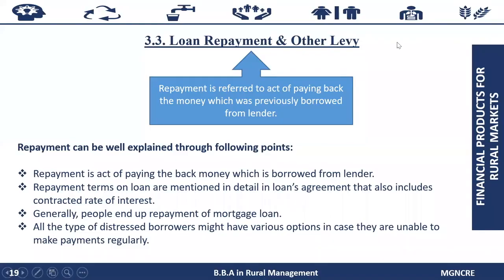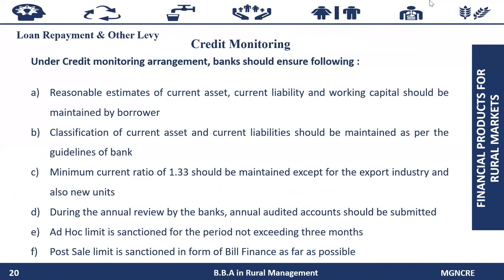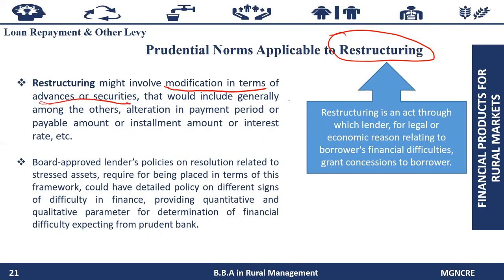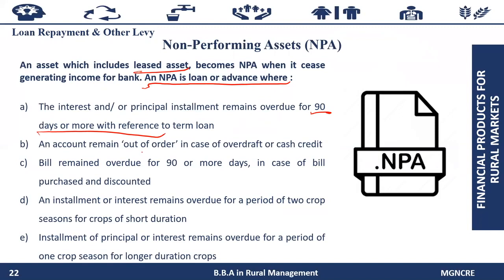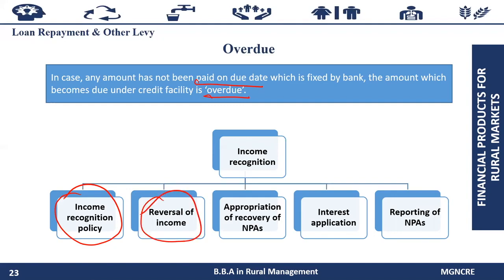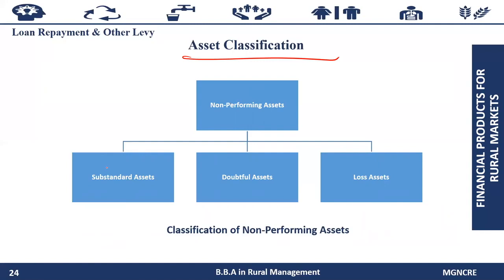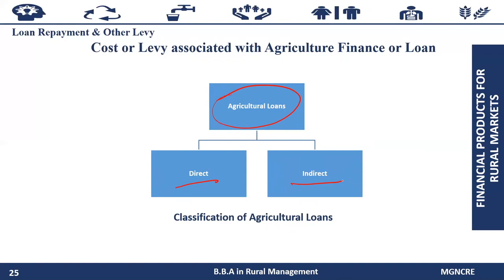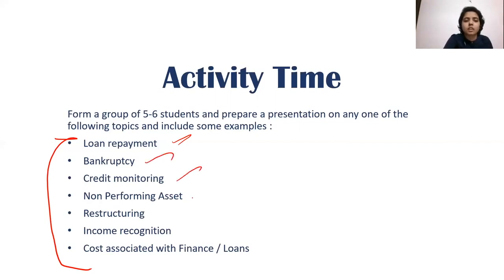BBA RM - Financial Products for Rural Markets- C3- S3 - Loan Repayment & Other Levy